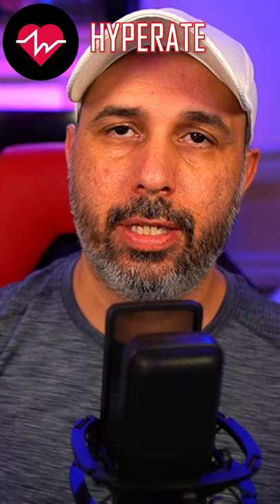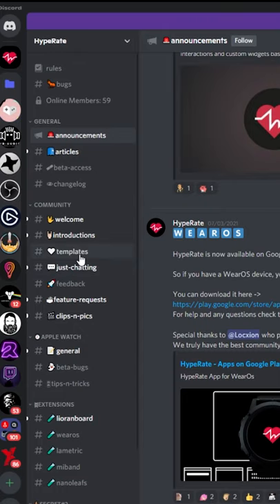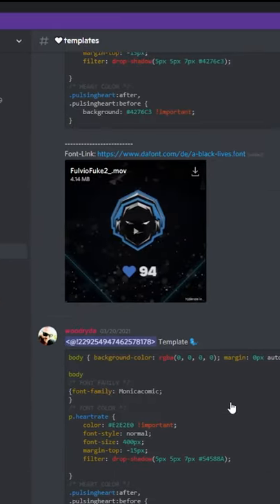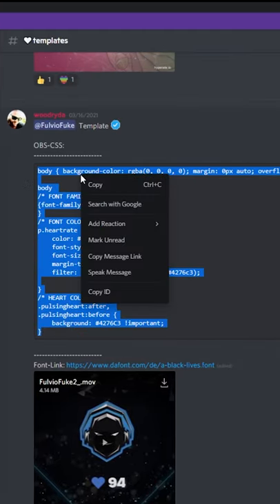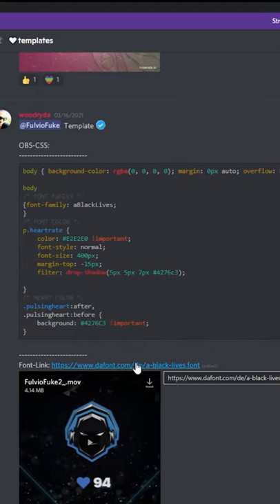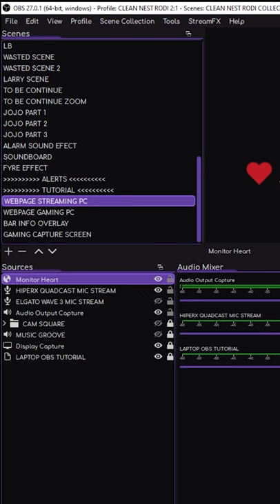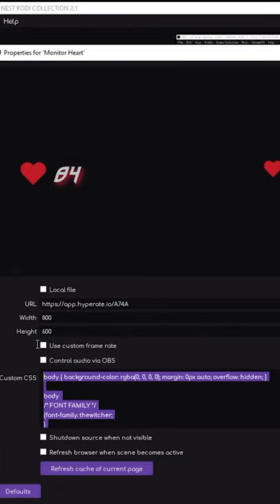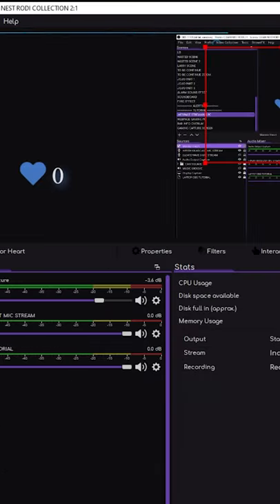How to add FREE templates on Hyperate Heart Rate Monitor to OBS Studio!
This is a quick video on how to add FREE templates on Hyperate Heart Monitor to OBS Studio. You can choose your style on the free templates channel on Hyperate Discord server or going to our Discord and go to the FREE STUFF CHANNEL that will take directly to the Templates channel. Also if you know hoe to create CSS Templates share with us so more people can use this really cool addition to our streams!!